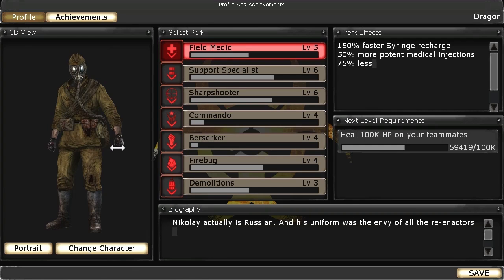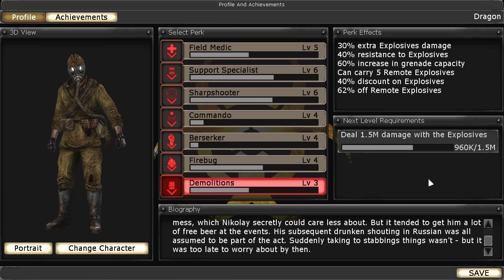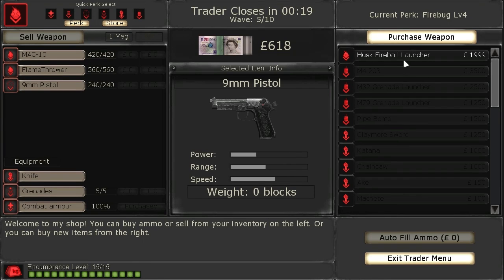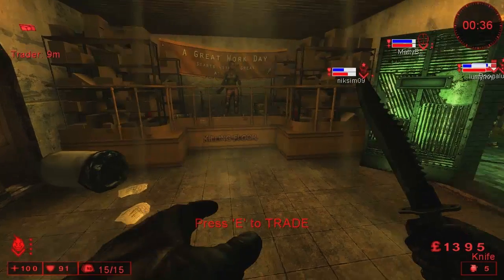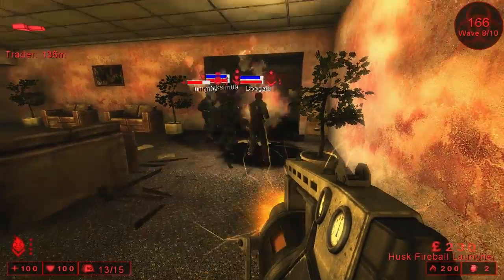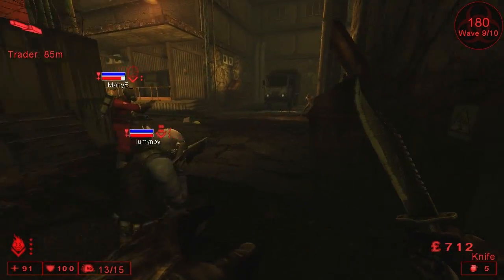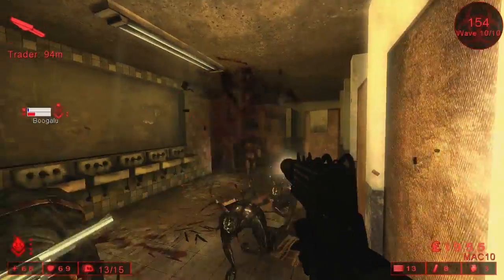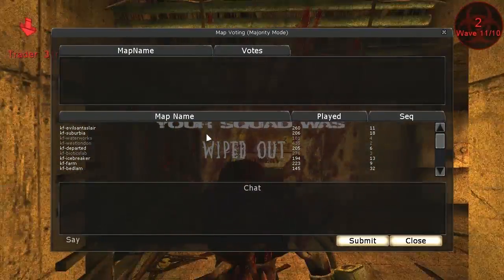Killing Floor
Dragon Playz Killing Floor Co-Op on normal, I explain the perks(roles/classes) level system, general gameplay, UI, guns, different zombie species and The Biggest Badness Boss EVER!!!